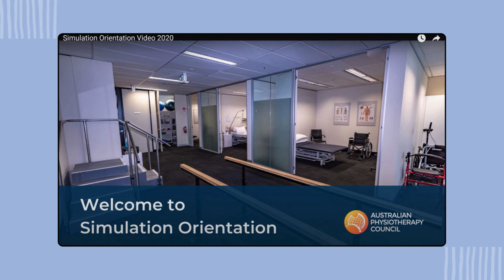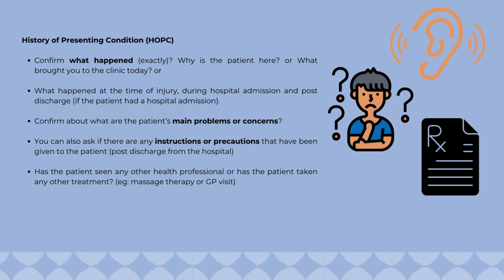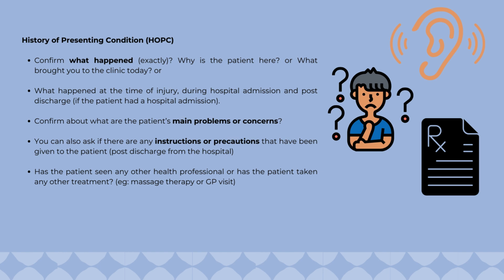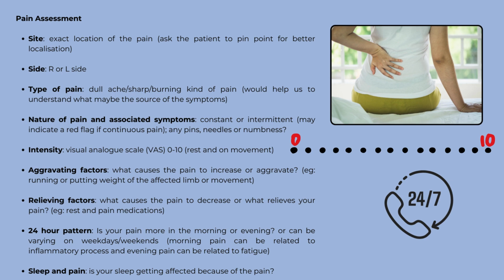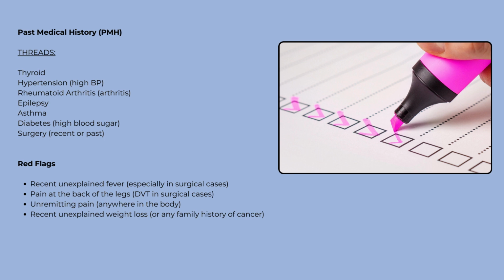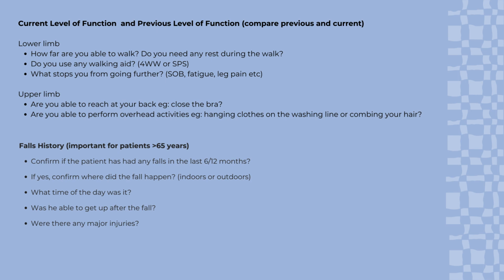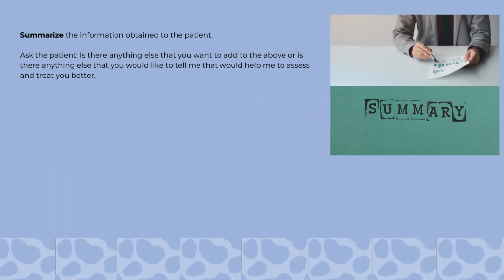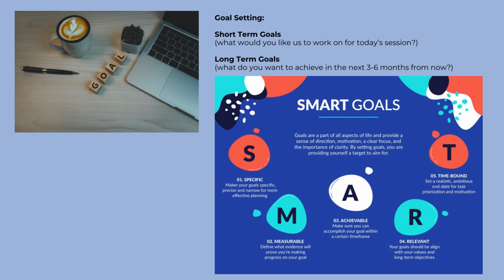How to perform a subjective assessment in musculoskeletal physiotherapy?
Detailed subjective assessment; understanding what to to include and how to present the subjective assessment.
Happy Studying:)